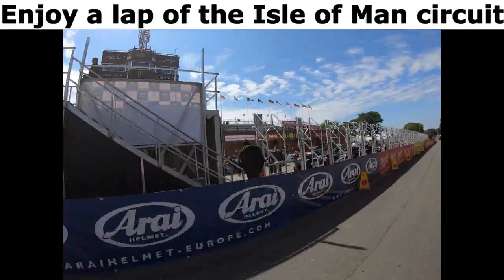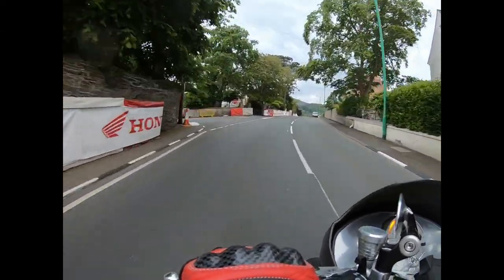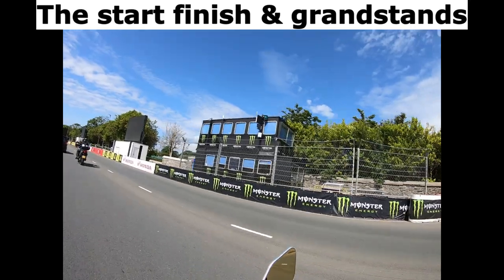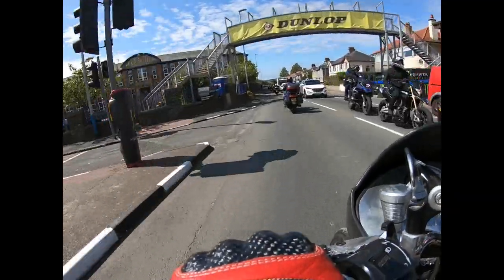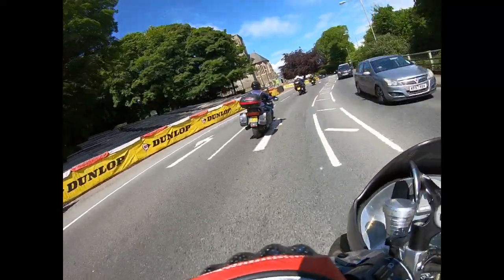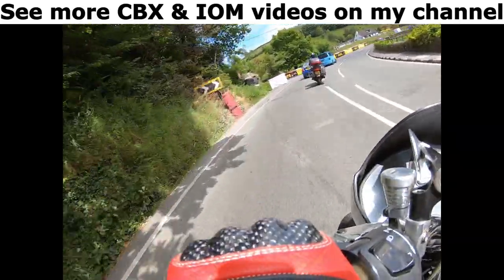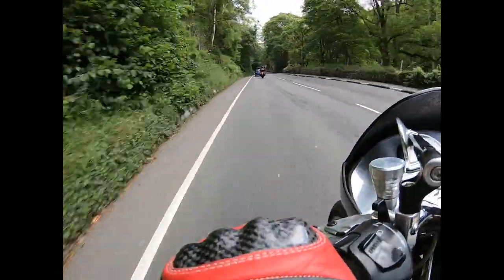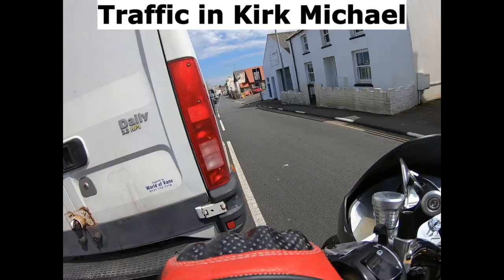Honda CBX1000 Moto Martin, Isle of Man circuit lap, best motorbike sound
A lap on my CBX1000 6 cylinder motorbike on the Isle of Man TT course

This weeks video focusses on the letter B, related to Bikes. Enjoying my Moto Martin CBX1000 6 cylinder motorbike around the Isle of Man TT race course. I love the scream of this bike with it's 6 in 1 exhaust system, unfortunately with quite some wind noise. I tried to filter it out as much as I could and directly bought a wind noise filter after my return. Please see my channel for plenty more videos on my CBX1000 bikes or future uploads on the Isle of Man TT races.

Content of this video:
0:00 ABCD Videos introduction
0:52 Braddan Bridge
2:06 Ballaugh Bridge
3:19 Ramsey Hairpin
3:46 Gooseneck Chicane
4:27 The Bungalow

There will be several follow up videos, of my Moto Martin CBX1000 bikes and of course several isle of man TT racing videos.
Rolf